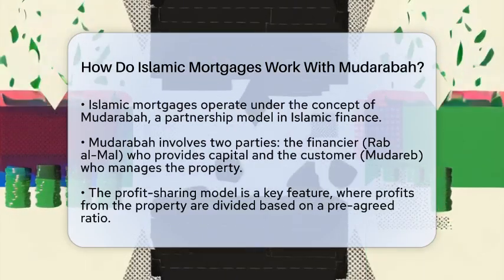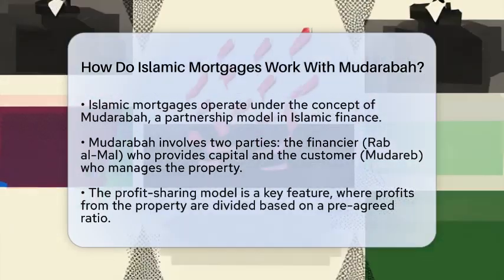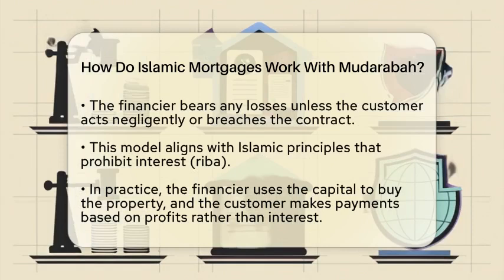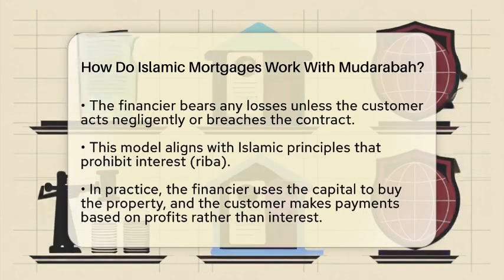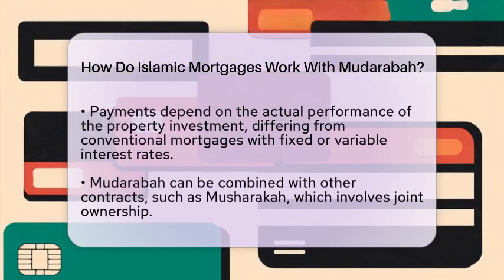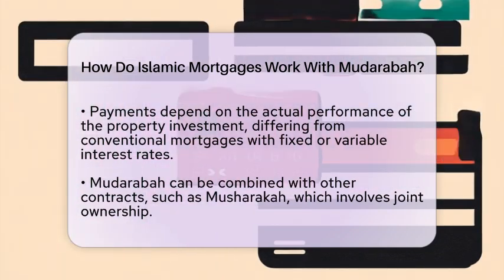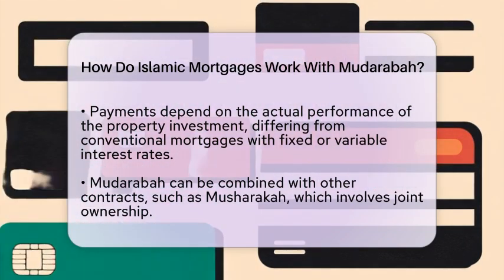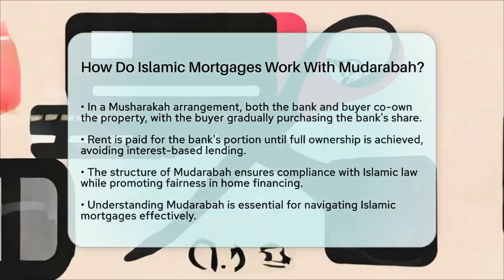How Do Islamic Mortgages Work With Mudarabah? - Halal Finance Guy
How Do Islamic Mortgages Work With Mudarabah? In this informative video, we’ll explain the workings of Islamic mortgages and how the concept of Mudarabah comes into play. Mudarabah is a unique partnership model in Islamic finance that allows for a collaborative approach to home financing. We will explore the roles of both the financier and the customer, detailing how funds are allocated and managed in this arrangement.

Understanding Mudarabah is essential for anyone interested in Islamic finance, especially as it provides an alternative to conventional mortgage systems that rely on interest. We’ll discuss the profit-sharing model inherent in Mudarabah, outlining how profits from property investments are distributed and the responsibilities each party holds in case of losses.

Additionally, we’ll touch on how Mudarabah can be integrated with other Islamic finance contracts, such as Musharakah, to create a more flexible and ethical financing solution. This video will provide you with a clear picture of how Islamic mortgages operate, ensuring you have the knowledge needed to navigate this financial landscape effectively.

About Us: Welcome to Halal Finance Guy! Our channel is dedicated to demystifying the principles of Islamic finance and guiding you through topics like Shariah-compliant banking, the prohibition of riba (interest), halal investing, and zakat and charitable giving. We also cover key subjects such as Islamic financial contracts like Murabaha, Ijara, and Mudarabah, along with discussions on sukuk (Islamic bonds), Islamic savings accounts, business ethics, and Islamic home financing. Our approachable format aims to make these concepts accessible and understandable for everyone.